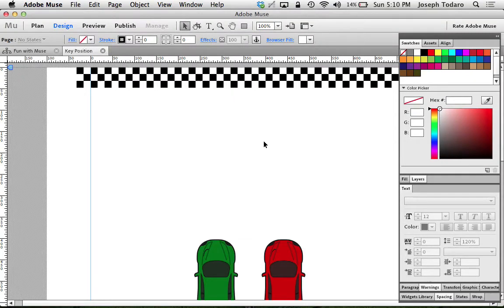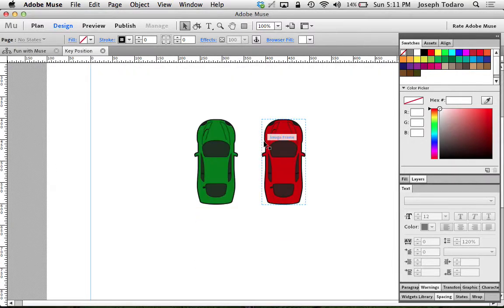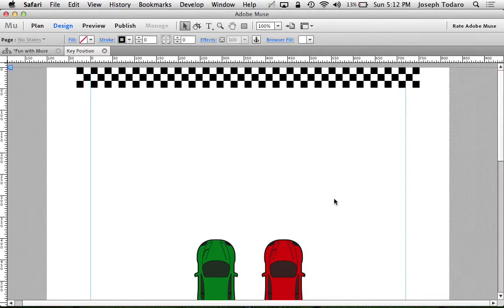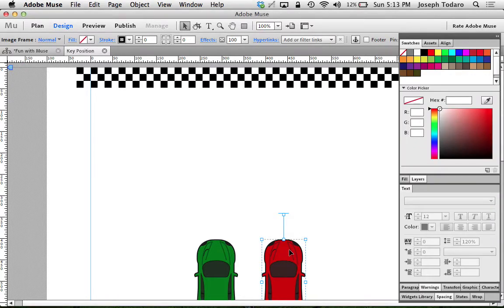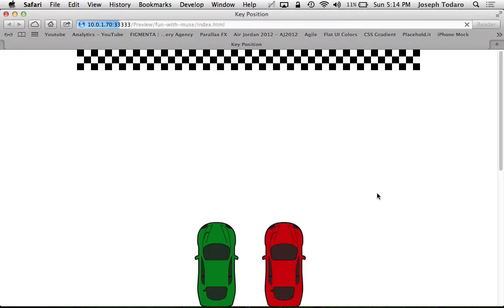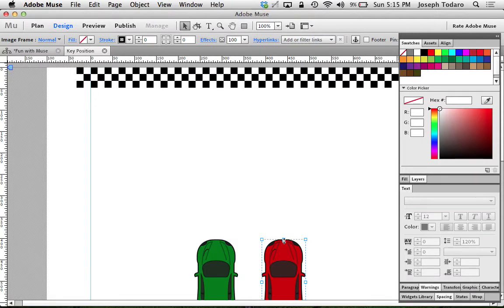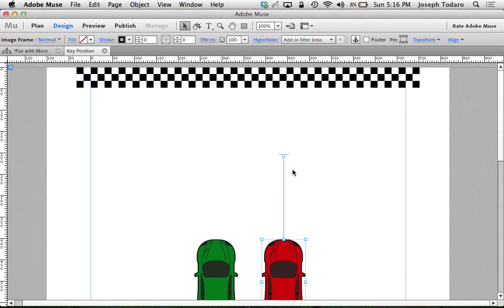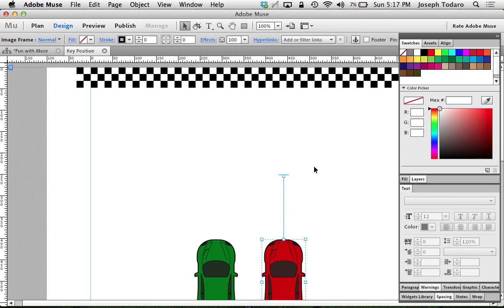Adobe Muse CC Parallax Scrolling Tutorial | Understanding Key Position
In this video I do my best to explain how the "Key Position" setting works in Adobe Muse CC. Key Position is used for parallax scrolling, when the rate of scroll speed is changed, to control at what moment the selected object will be at the position seen in the design view...